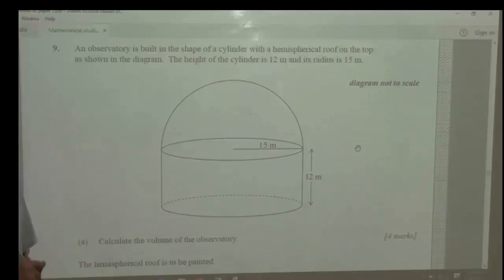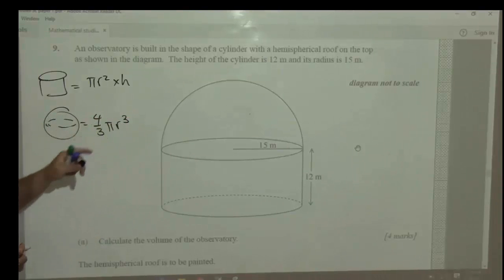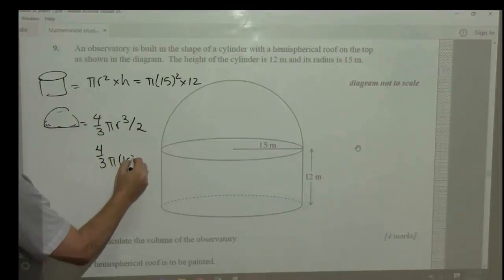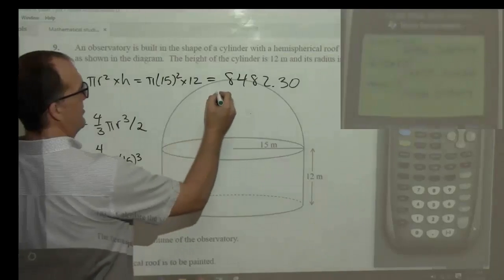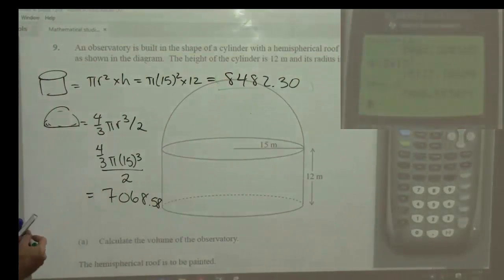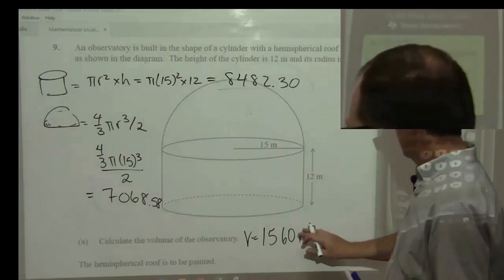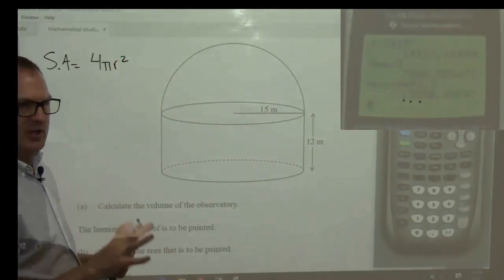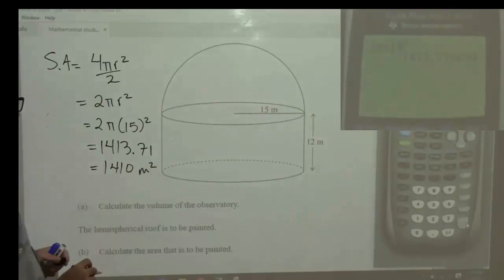Nov 11 P1 Q9